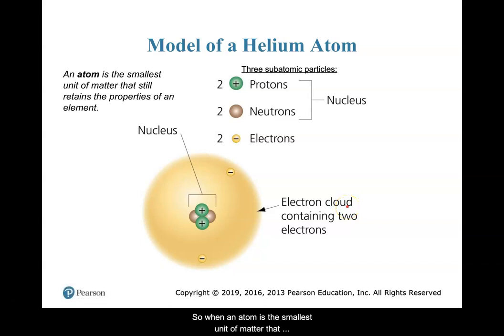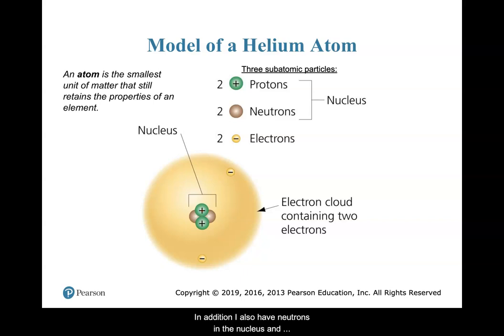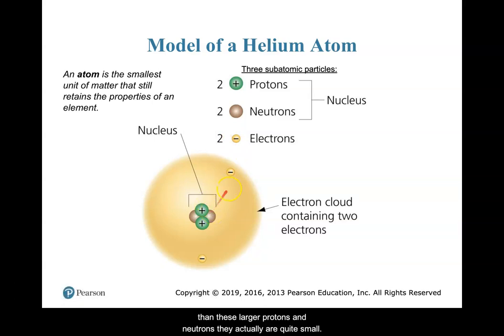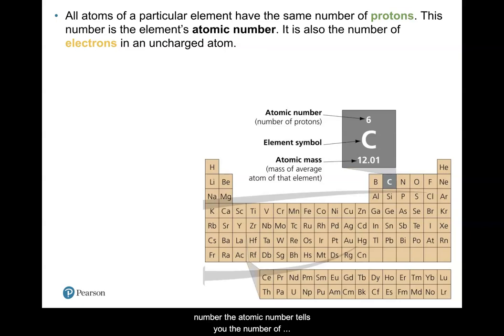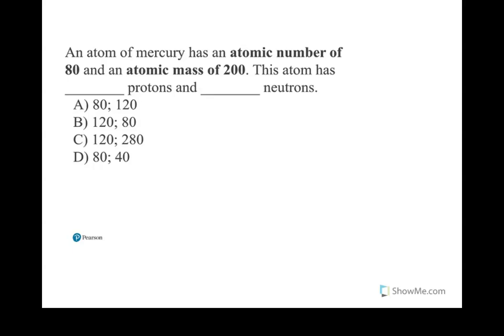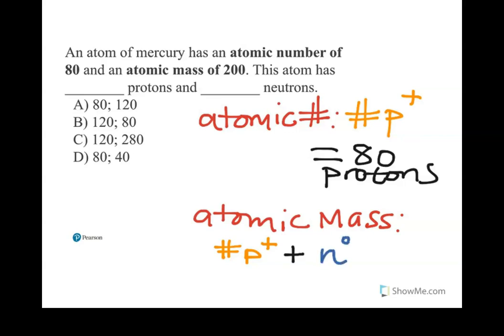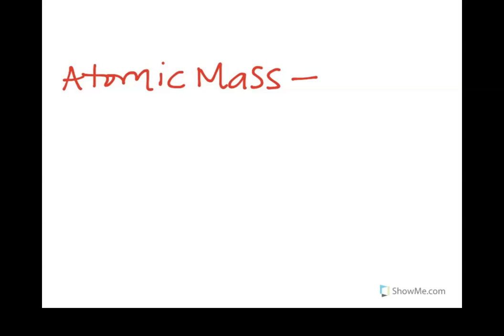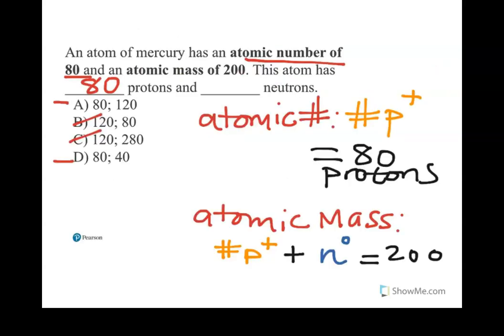Chemistry: Properties of an Atom